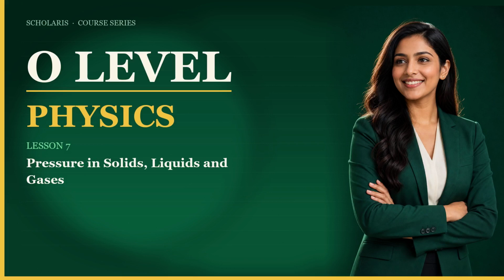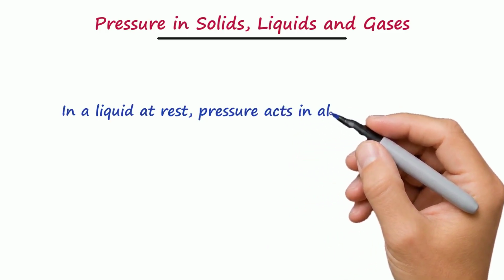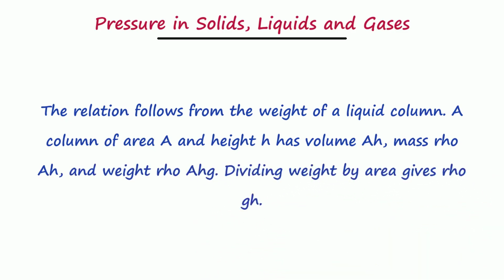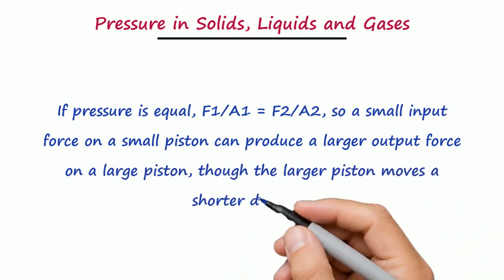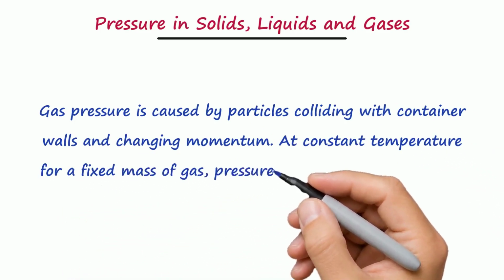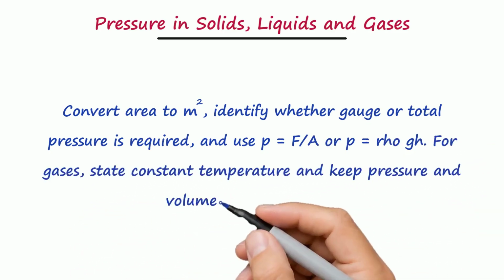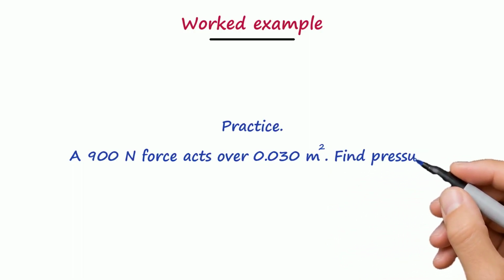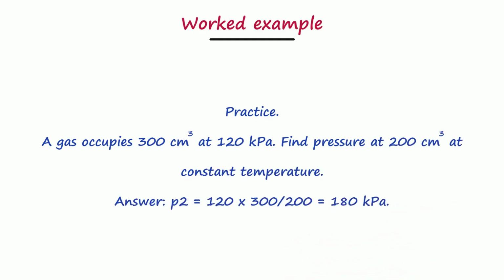07 · Pressure in Solids, Liquids and Gases | O Level Physics Class 9 | Scholaris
Pressure in Solids, Liquids and Gases — O Level Physics Class 9.

In this lesson we cover:
• Pressure equals normal force divided by area
• Liquid pressure increase is rho gh
• Hydraulic systems transmit pressure through a liquid
• For a fixed gas at constant temperature, pV is constant

Next up: Particle Model and Thermal Properties.

Chapters:
0:00 Intro
0:10 Pressure is normal force per unit area: p =
0:24 A 600 N person standing on total sole area
0:40 In a liquid at rest, pressure acts in all
0:54 Water at 5.0 m depth with rho = 1000 kg/m^3 and
1:10 The relation follows from the weight of a
1:24 This explains why pressure depends on density
1:37 Pressure differences create forces
1:51 If pressure is equal, F1/A1 = F2/A2, so a small
2:06 Atmospheric pressure comes from collisions of
2:21 Drinking through a straw works because reducing
2:33 Gas pressure is caused by particles colliding
2:48 Compressing a gas makes wall collisions more
3:07 Convert area to m^2, identify whether gauge or
3:24 A force of 150 N acts on a piston of area 0.005
3:41 Do not confuse pressure with force, use cm^2 as
3:54 Worked example
4:22 Worked example
4:53 Next lesson